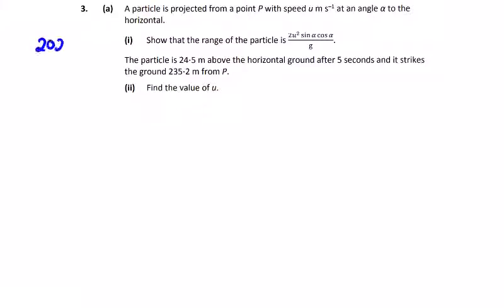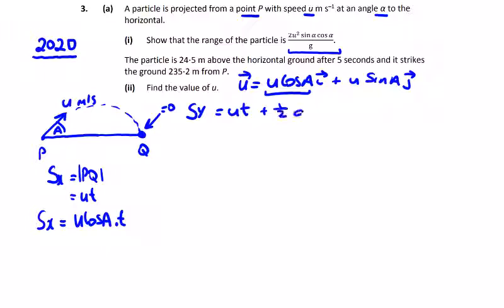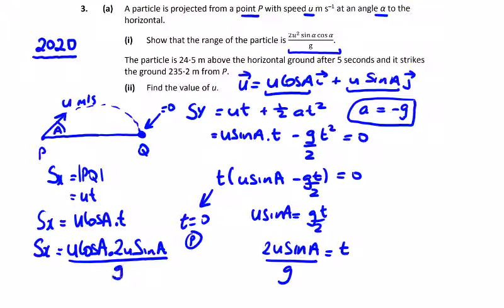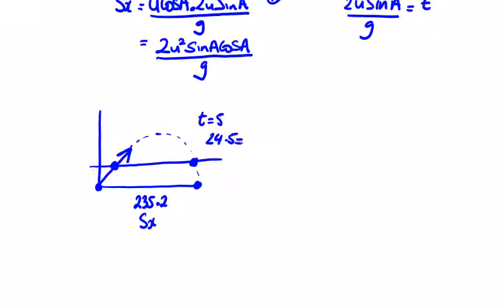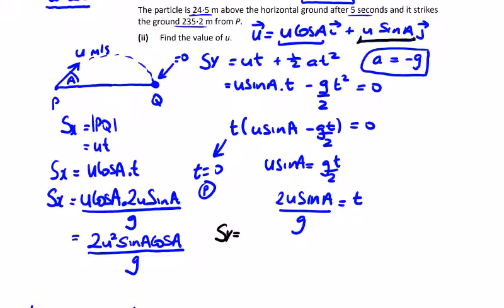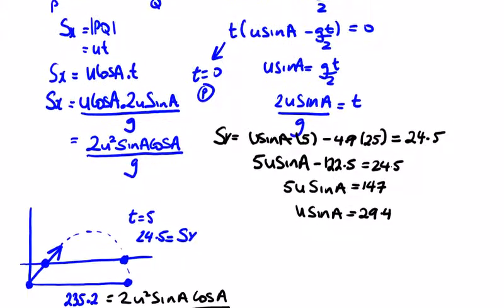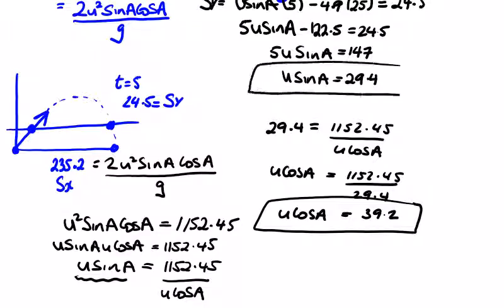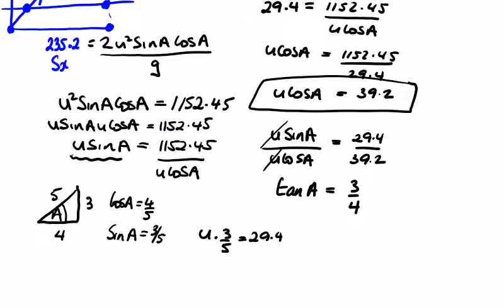2020 Projectiles a